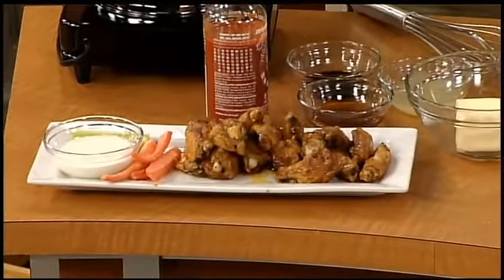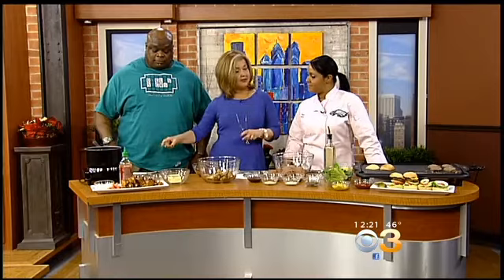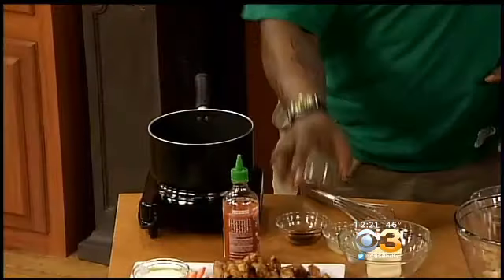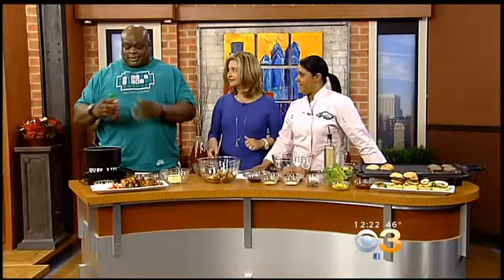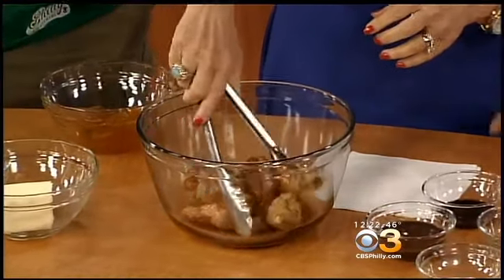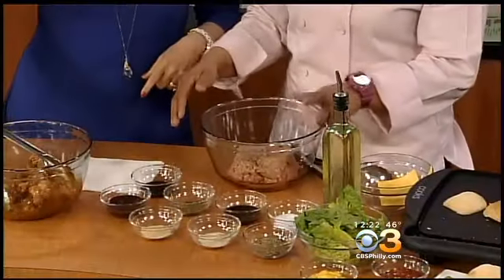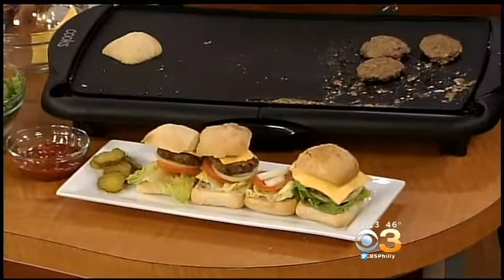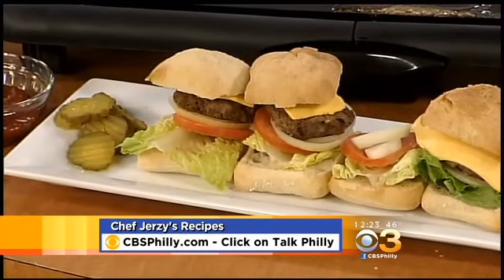Talk Philly Chef Jerzy's Recipes « CBS Philly